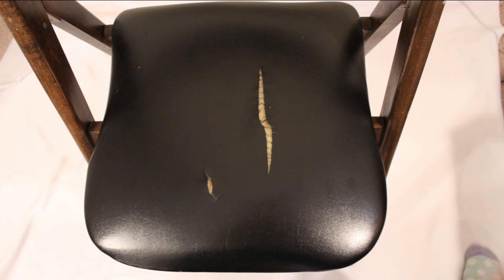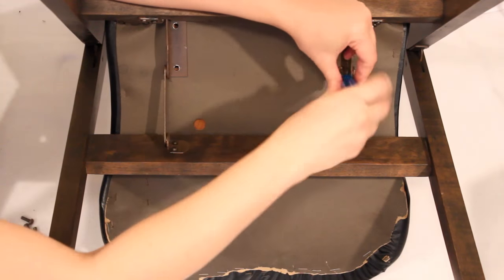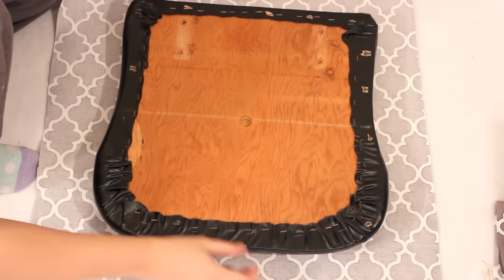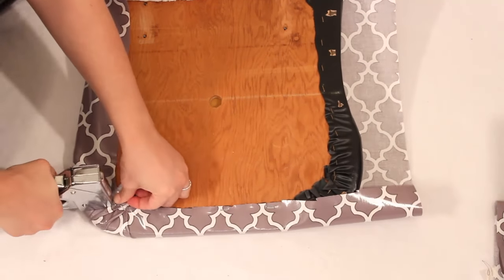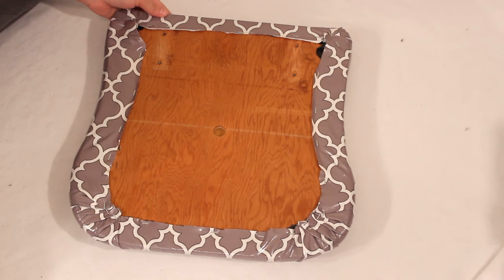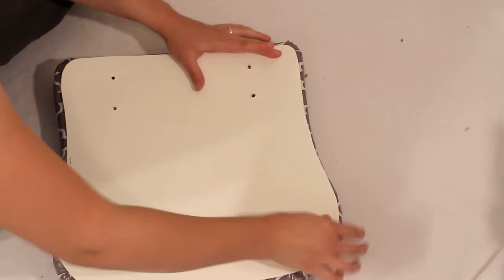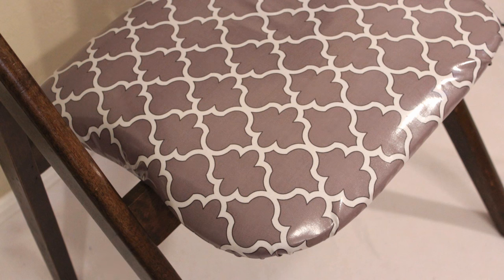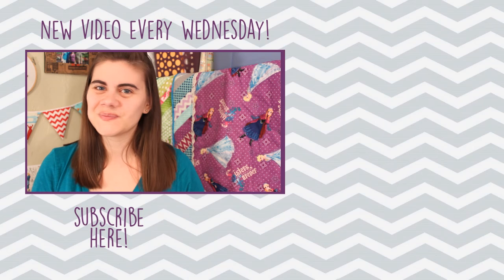Recover a Padded Chair | How to | Whitney Sews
Learn how to recover a padded folding chair using this easy to follow video tutorial!

I am a crafty youTuber, not an upholstry professional. You can take the original fabric off the seat before recovering (that is how a professional job is done). I chose to leave mine on and repair with tape before recovering because I was unsure about the condition of the padding underneath. Do what works best for you.